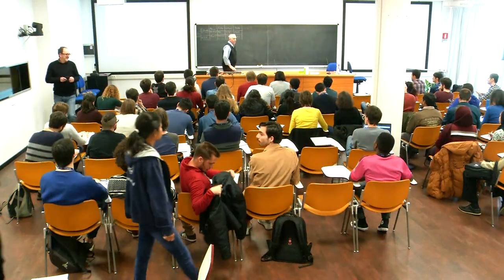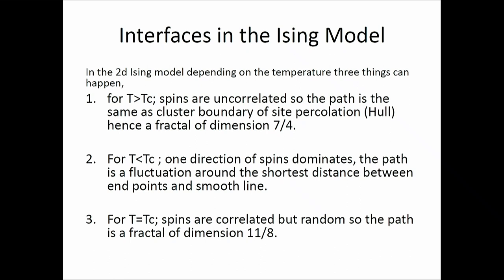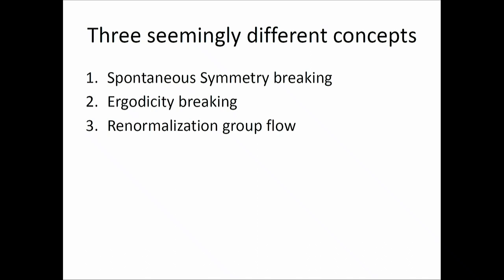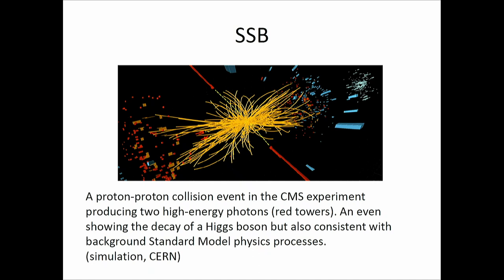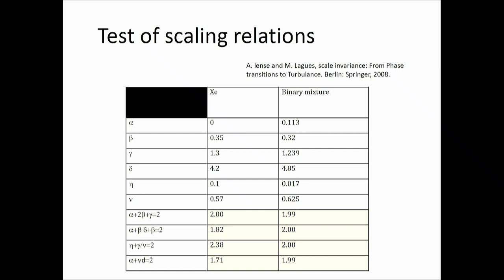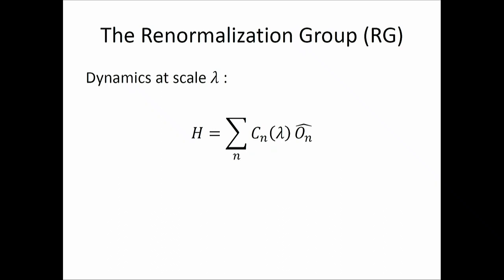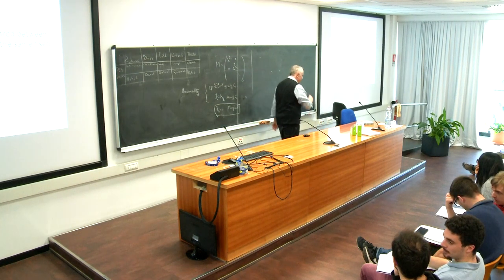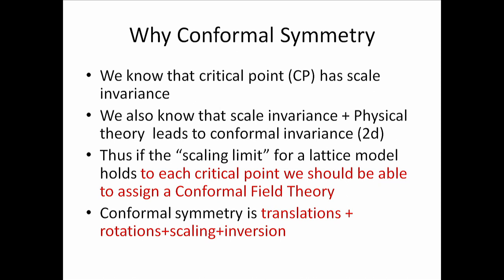Statistical Mechanics of Two Dimensional Critical Curves - 1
Speaker: Shahin ROUHANI (Sharif U., Tehran)
2019_02_25_14_30-smr3274